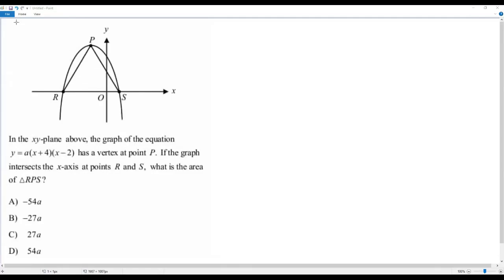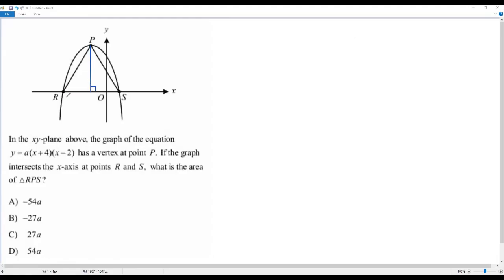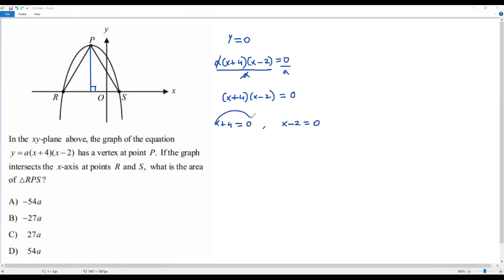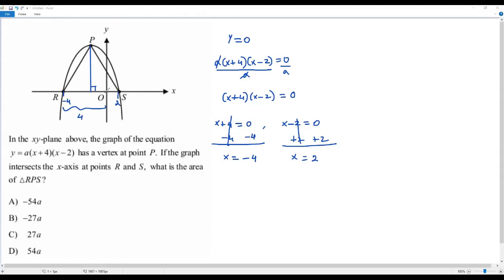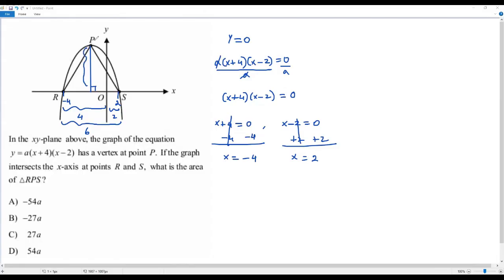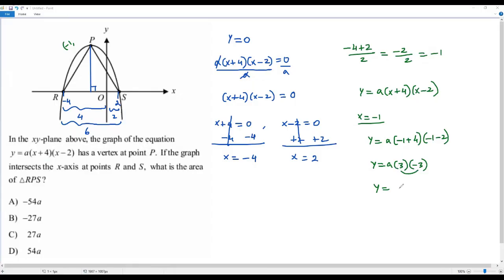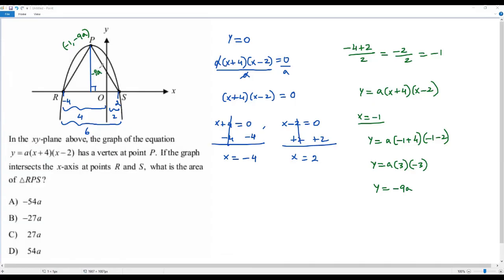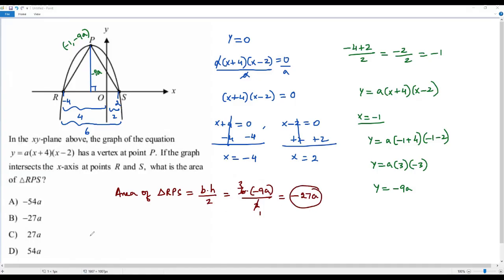SAT Math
In the xy-plane above, the graph of the equation y = a(x + 4)(x – 2) has a vertex at point P. if the graph intersects the x-axis at points R and S, what is the area of ΔRPS?

A)  -54a
B)  -27a
C)  27a
D)  54a